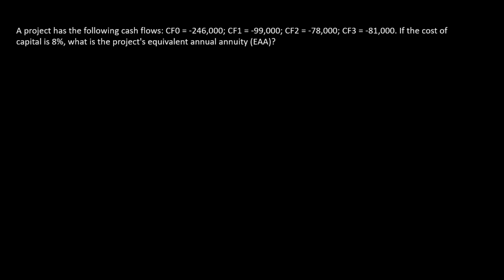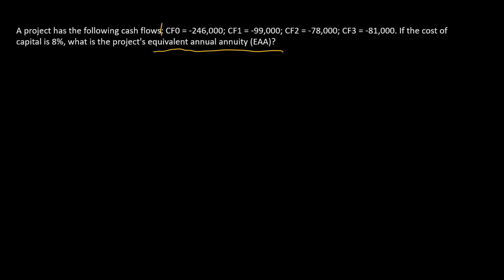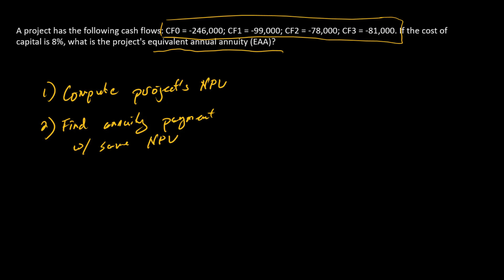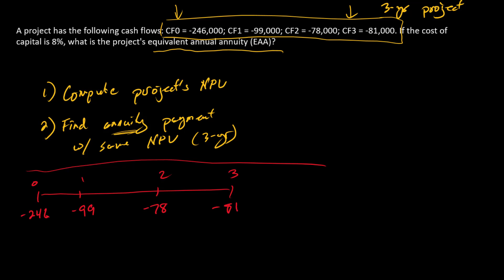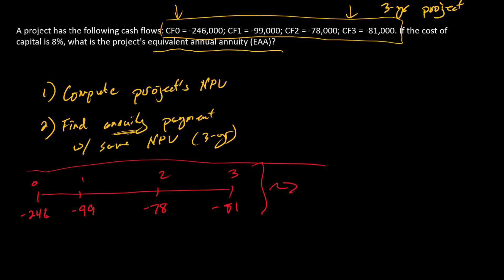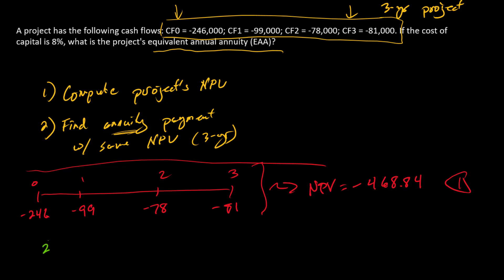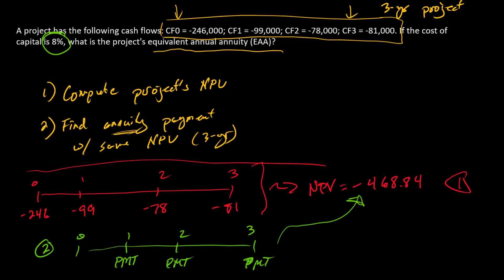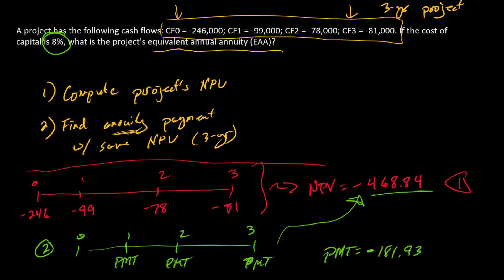How to compute an equivalent annual annuity EAA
I review the definition of an equivalent annual annuity (EAA) and the steps to compute it. I then walk through and example problem.